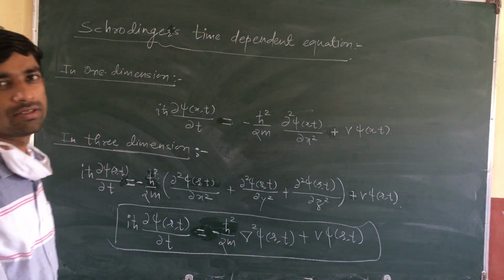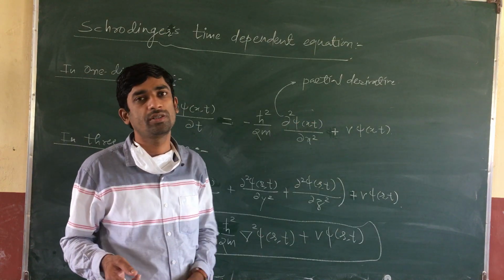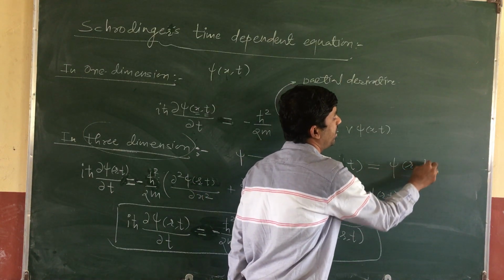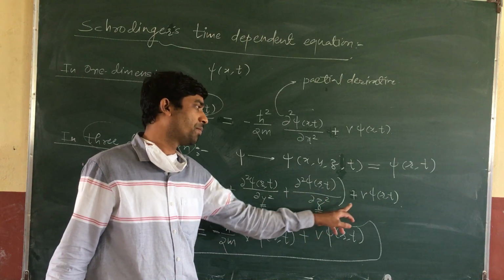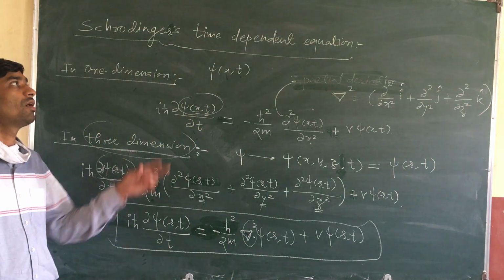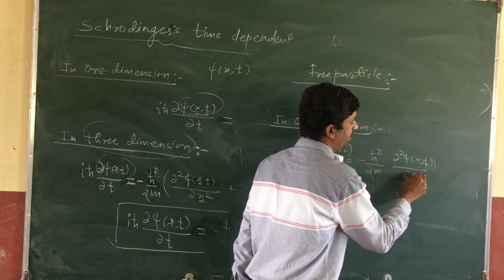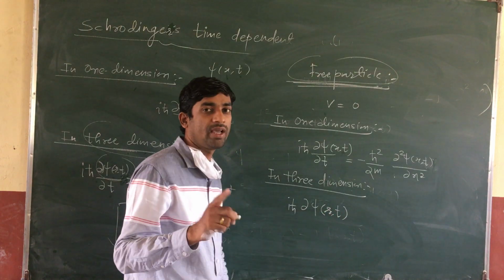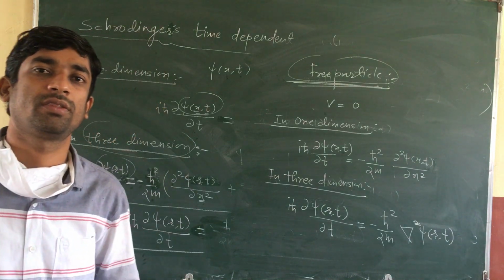Schrodinger’s time dependent equation in one dimension and three dimension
This video lectures gives the schrodingers time-dependent equation in one dimension and three dimension as well as the schrodingers time dependent  equation for free particle